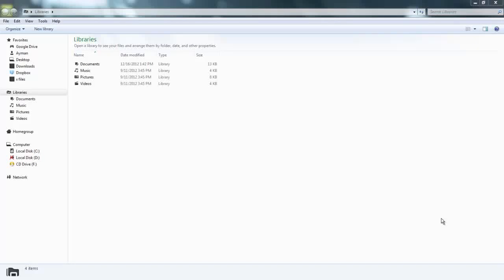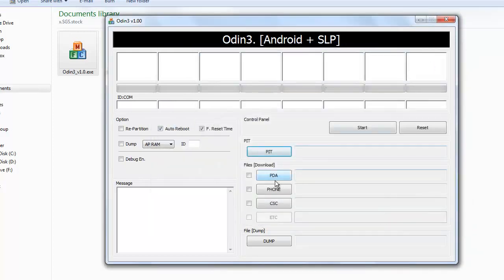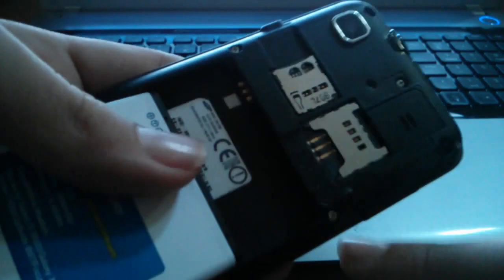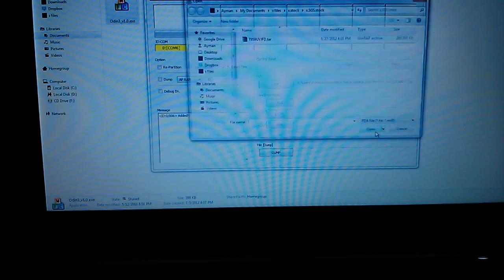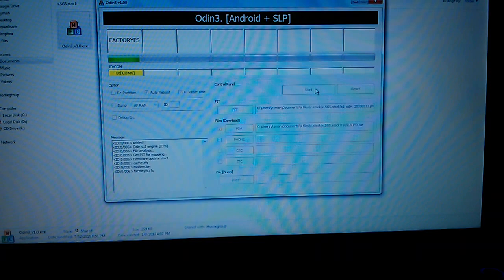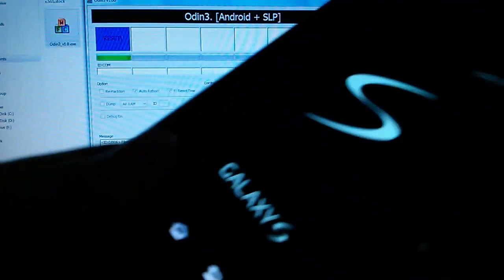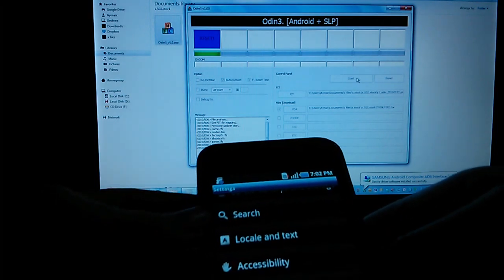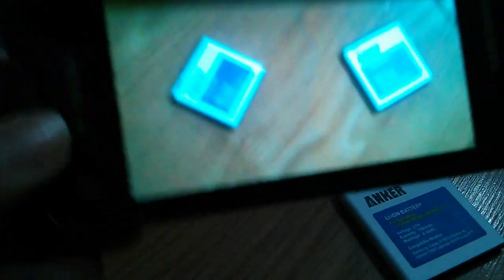How To Recover/Go Back To Stock on Samsung Vibrant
So you wanna go back to eclair , then this is the vid that ur looking for , plus , if ur phone is bricked like mine , then this will work too . long live the vibrant . LOL , link for all files below

thx for watching make sure u sub for more